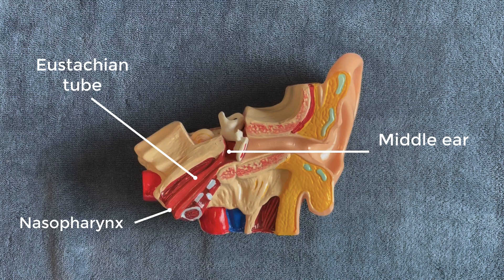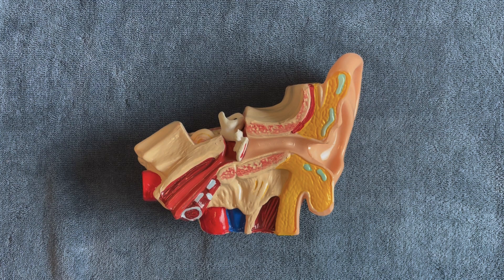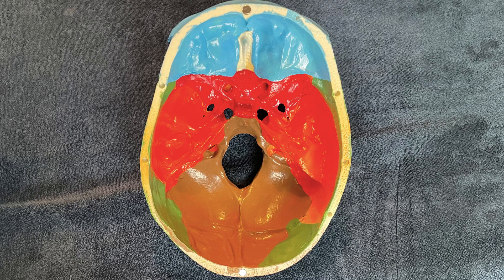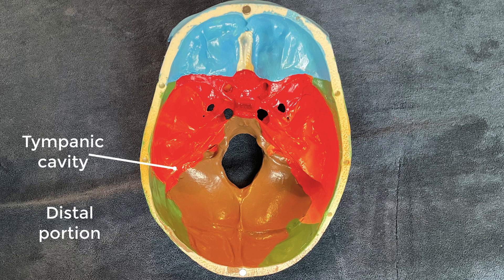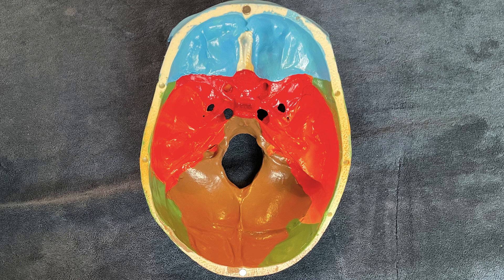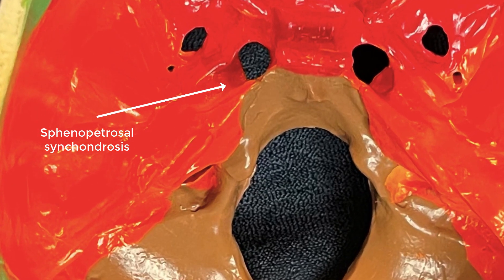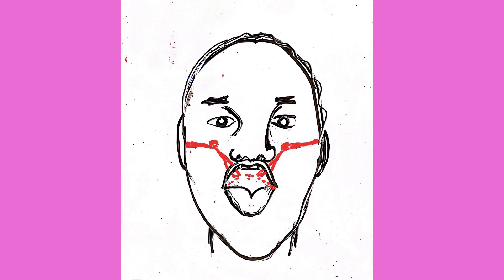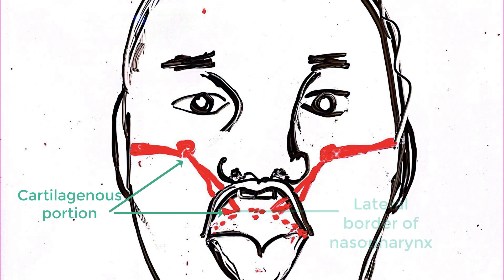Unlocking the Secrets of the Eustachian Tube: A Comprehensive Anatomy Exploration!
🔍 Osteopaths, this one's for you! Join us on a comprehensive journey through the bony, cartilaginous, and mixed segments of the Eustachian tube, unraveling its ties to the nasopharynx and middle ear. Dive into the developmental changes in infants, a vital preview for our upcoming online course on the osteopathic treatment of otitis media in infants

🏛️ Key Topics Covered:

🦴 Bony Structure: Unveiling the foundational aspects of the Eustachian tube within the cranium.
🦠 Cartilaginous Component: Understanding the flexible cartilage shaping the tube's functionality.
🔄 Mixed Part: Exploring the dynamic interplay between bony and cartilaginous elements.
👶 Developmental Changes in Infants: Essential insights for osteopaths, preparing you for our upcoming course.
🔬 Osteopathic Focus:
Discover how the Eustachian tube's nuances are crucial for osteopathic practitioners, especially in the context of treating otitis media in infants. Learn how osteopathic principles can be applied for optimal ear health.